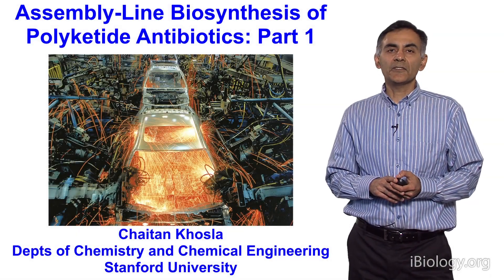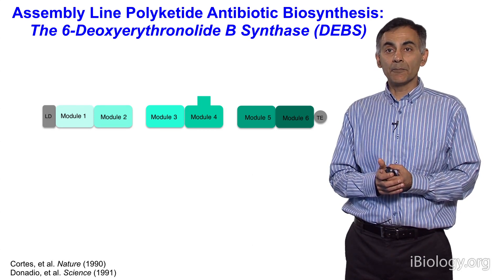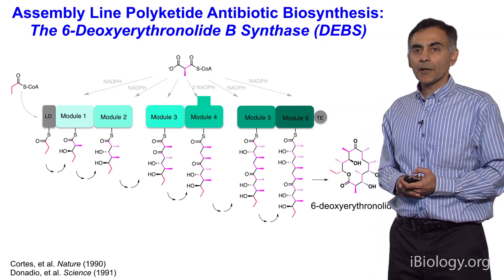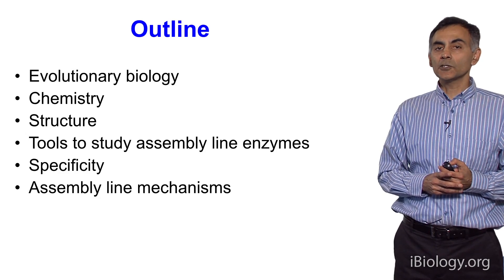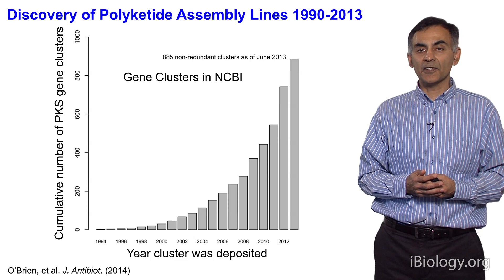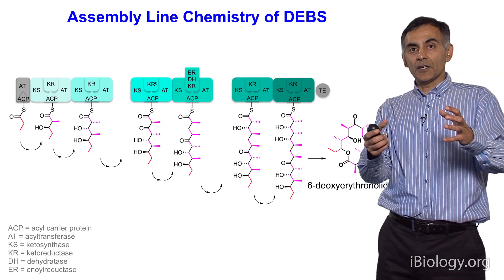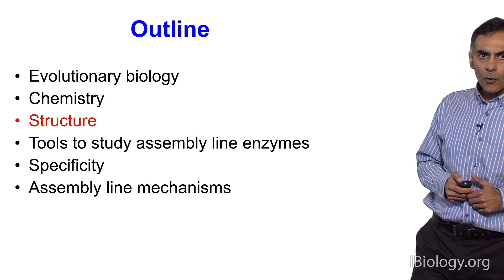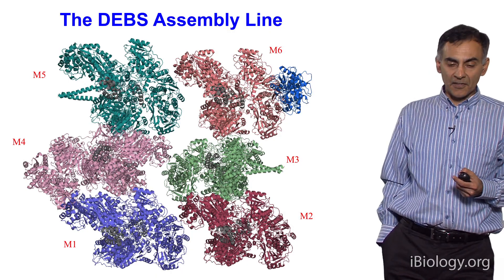Chaitan Khosla (Stanford) Part 1: An Introduction to Polyketide Assembly Lines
Talk Overview:
Polyketide antibiotics include many of the most commonly used antibiotics in medicine today such as erythromycin, rapamycin and avermectin.  In Part 1, Dr. Khosla describes the modular enzymes that synthesize these antibiotics, with each module adding to a growing polyketide chain in an assembly-line manner.  Using the enzyme 6-deoxyerythronolide B synthase (DEBS) as an example, he walks us through the multiple steps from simple precusor to complex product.  Khosla also explains that a vast improvement in DNA sequencing in the past decade has led to the identification of many gene clusters encoding polyketide assembly lines. The products of these assembly lines are not known, however, suggesting that new and possibly useful antibiotics are yet to be discovered.
Many of the polyketide assembly line enzymes are found in unusual bacteria or other organisms. In Part 2, Khosla explains that he and his colleagues have expressed the DNA encoding DEBS in E.coli. When the appropriate precursors and energy sources are added to these modified E.coli, they efficiently produce 6-deoxyerythronolide B. This system facilitates the study of each step of the DEBS assembly line both in vitro, using proteins purified from the system, and in vivo.  Using these tools, Khosla and colleagues are able to probe the stereospecificity and side chain specificity of the assembly line. They are also learning how to efficiently rewire individual modules to produce novel polyketide products.
In Part 3, Khosla asks how nature ensures that the product of one module in a polyketide synthesis pathway is passed on to the correct, subsequent module in the pathway? How is it that reactive intermediates are directed vectorially along the assembly line?  Khosla explains that vectorial specificity is due to the protein-protein interactions of the faces of the different protein modules in the pathways.

Speaker Biography:
Chaitan Khosla is Professor of Chemical Engineering, Chemistry and Biochemistry at Stanford University.  Khosla received his B. Tech from the Indian Institute of Technology, his Ph.D. from the California Institute of Technology and he was a post-doctoral fellow at the John Innes Centre in the U.K.
Khosla’s research interests bring together the fields of chemistry and medicine.  His lab uses assembly line polyketide synthases as a system to investigate the potential to program biosynthetic pathways to produce new and different antibiotics. Another area of research in Khosla’s lab focuses on understanding the molecular underpinnings of celiac disease. Specifically the possibility that transglutaminase2, the main autoantigen in celiac disease, may be a target for drug development.
Khosla’s work has been recognized with numerous awards and honors including election to the American Academy of Arts and Sciences and the National Academy of Engineering.